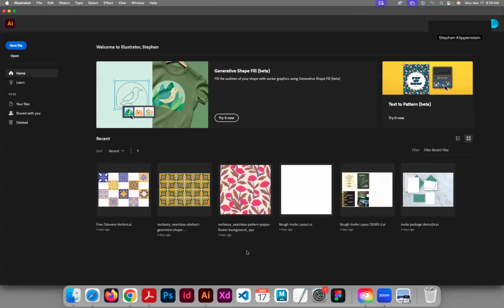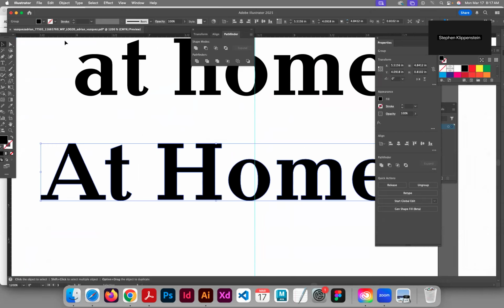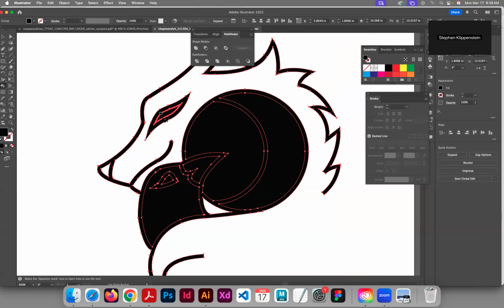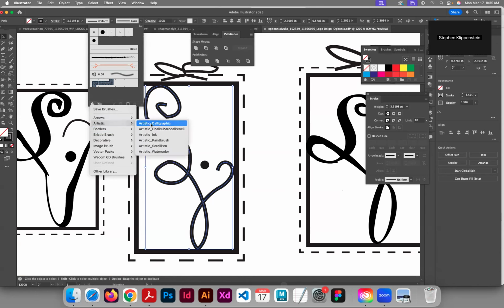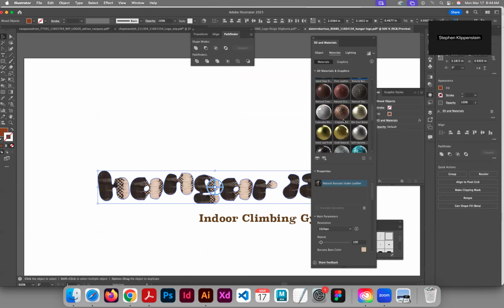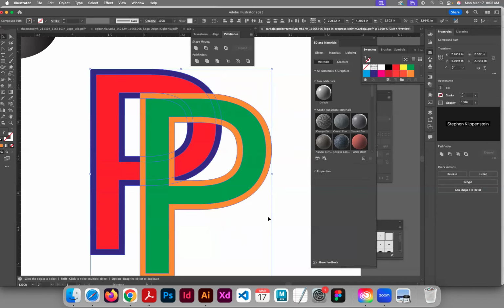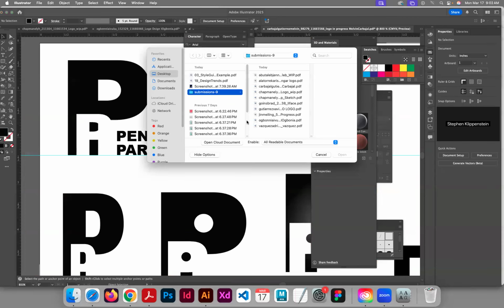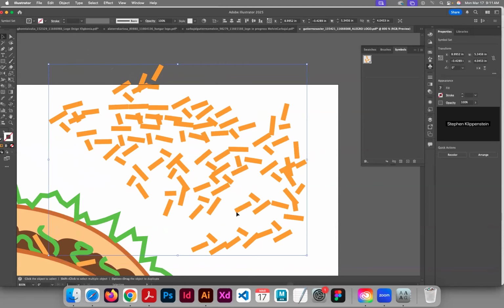Logo WIP Crit